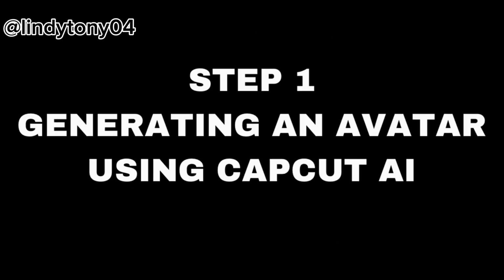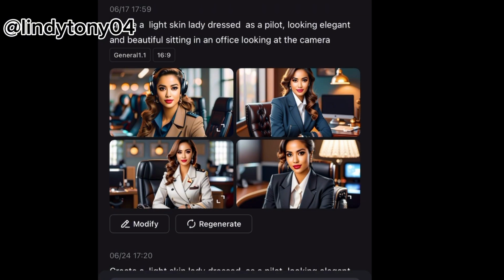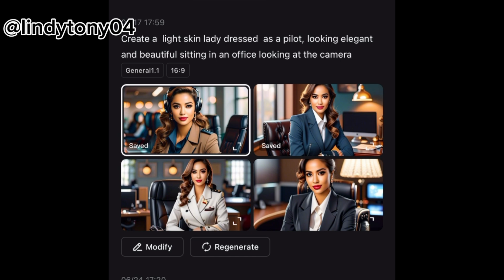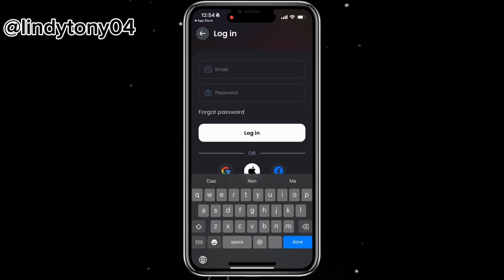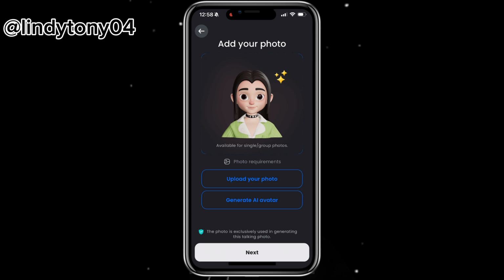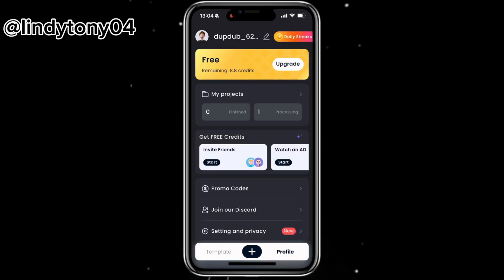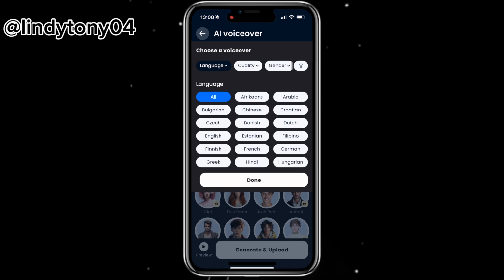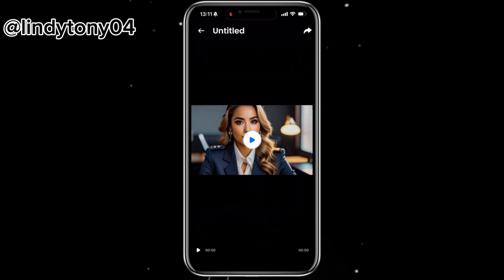How To Create A Free Talking Ai Video/Avatar:Step by Step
how to create a free talking ai video.
First I’ll show you how to generate/create the best Ai images from the CapCut mobile app.

PROMPT:
Create a light skin lady dressed as a pilot, looking elegant and beautiful sitting in an office looking at the camera.

DUPDUB: for animating the created Ai image.

Create your very own talking avatar/photo in 3 minutes